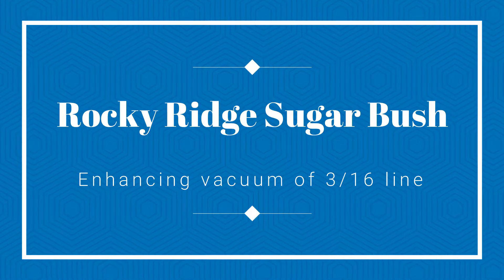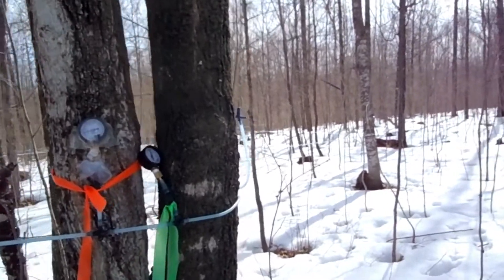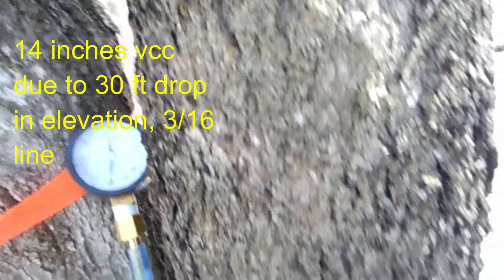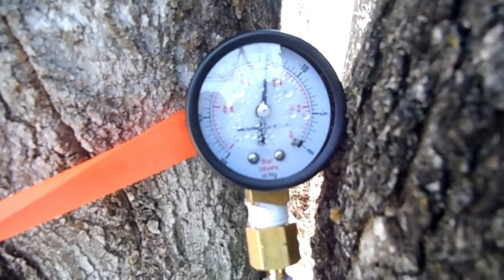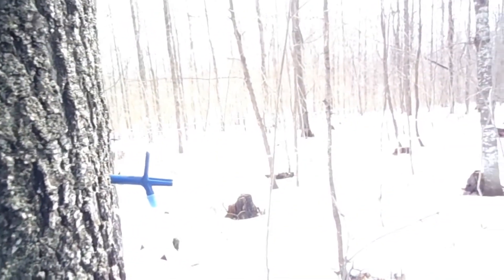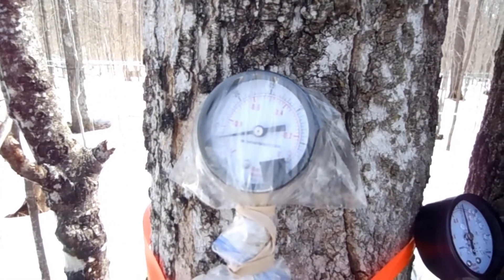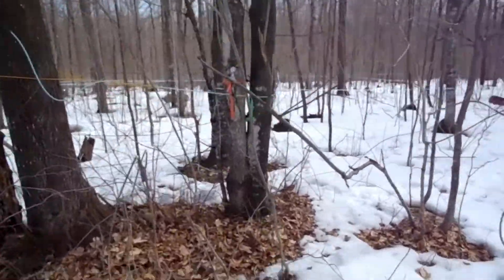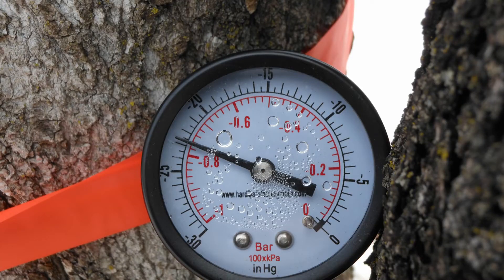3/16 sap line tubing hybrid successful test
Increasing the natural vacuum of the 3/16 sap line by attaching to the main vacuum line.  We wanted to check the idea that the vacuum of the main line would be added to the natural vacuum the 3/16 produced.